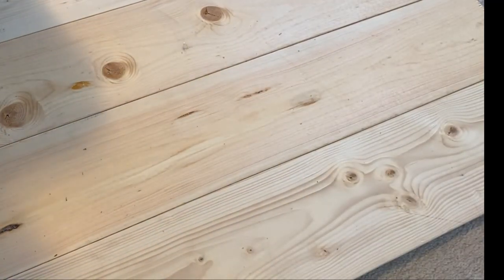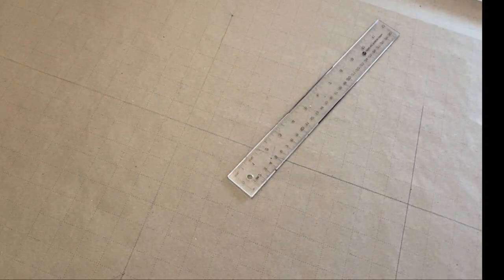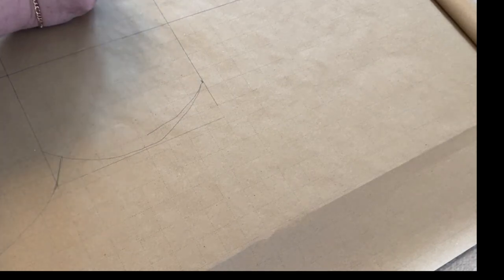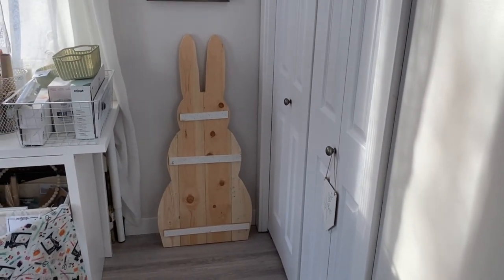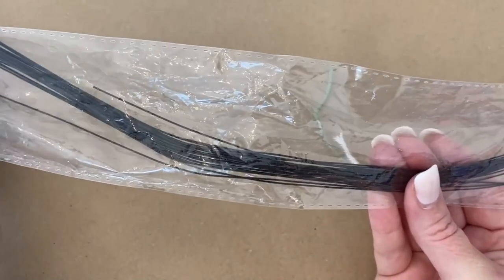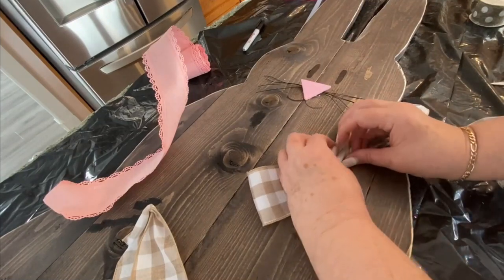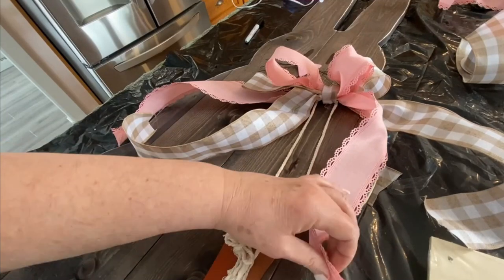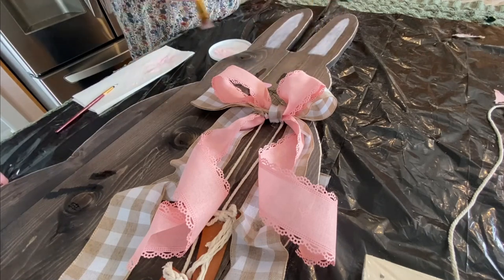Wooden Easter Bunny DIY for Front Porch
This video begins after you have built a rectangular one-inch slab using pallets, scrap wood, or two 1" by 6" pieces of lumber.  It takes us through making a large fabulous DIY Wooden Easter Bunny for our front yard.  You can draw your own with my how-to, or download the template I uploaded to the blog for you.   I hope you love the bunny.

As always happy making, building, creating, and crafting.  Leanna